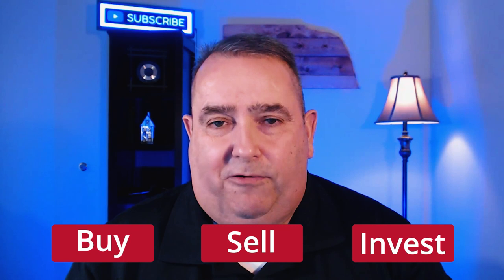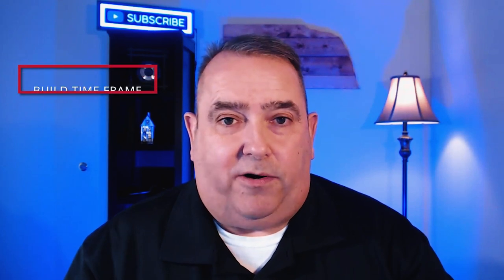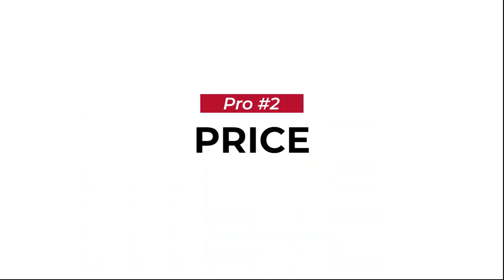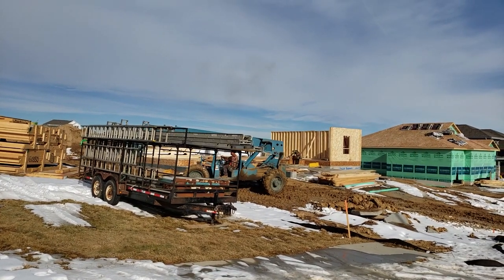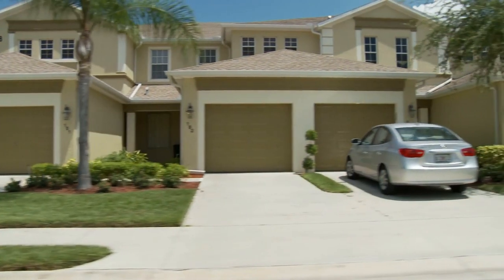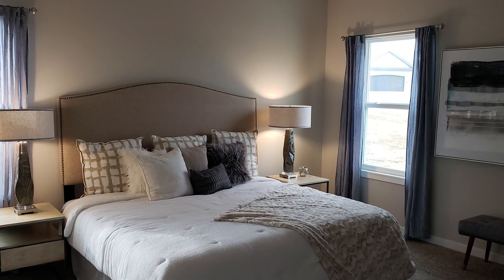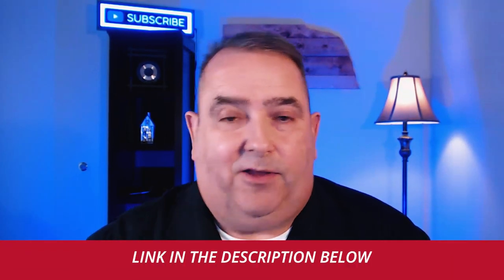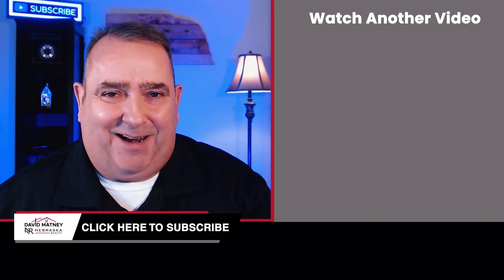The PROS and CONS of Building with DR Horton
Have you considered building a new home in the Omaha area?  One of the new builders in our market is DR Horton.  DR Horton is a nationwide home builder that builds over 80,000 homes a year.  What are some of the pros and cons with building with DR Horton?  Can you ask for any modifications?  How quickly can they build a home?  Does DR Horton offer any special financing incentives?  These are just a few of the questions answered in this video.

Watch this video BEFORE building a home!

David Matney
Nebraska Realty
17117 Burt St
Omaha, NE  68118